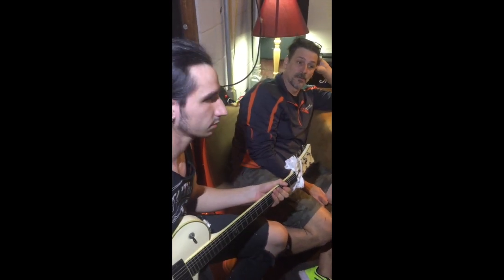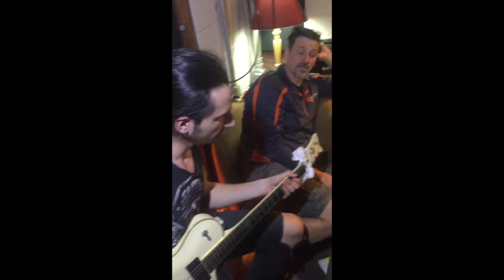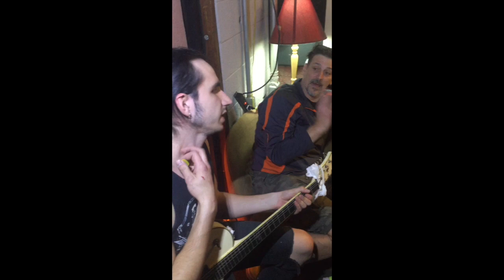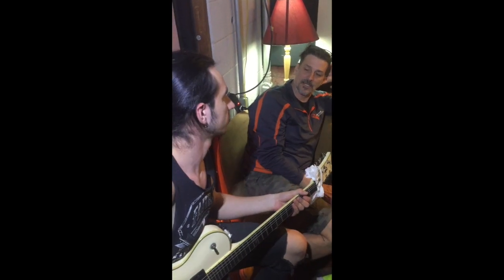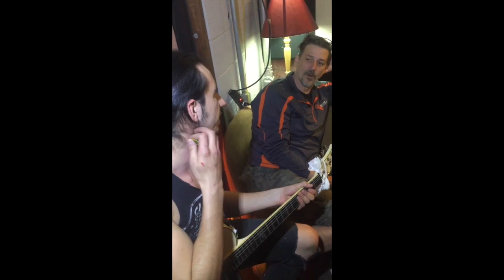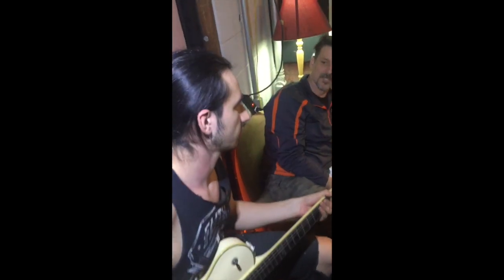Update from Oz Fox & Tony Palacio's on Chaotic Resemblance New Album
A behind the scenes look in the recording studio. Hit Track studio, Las Vegas.